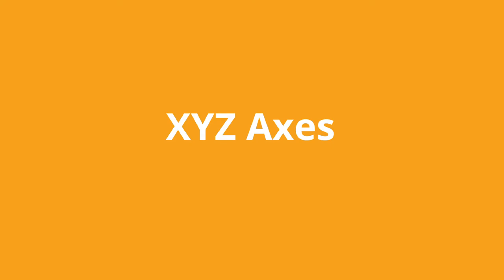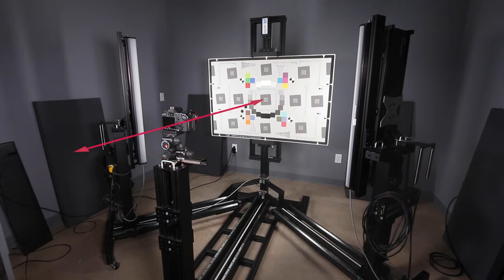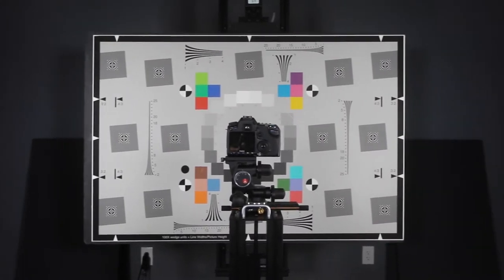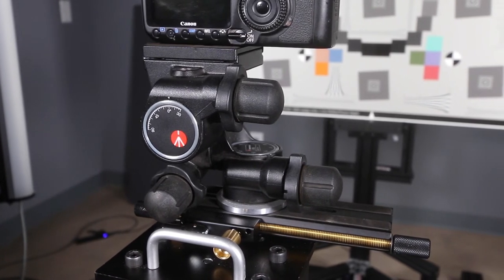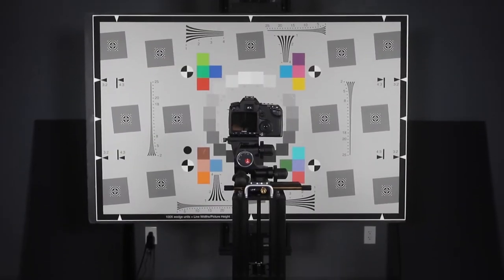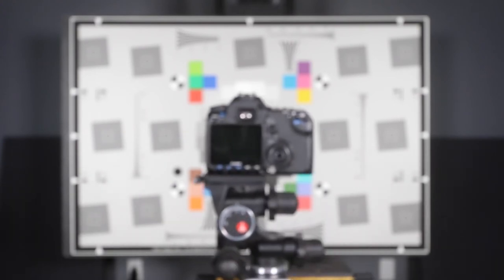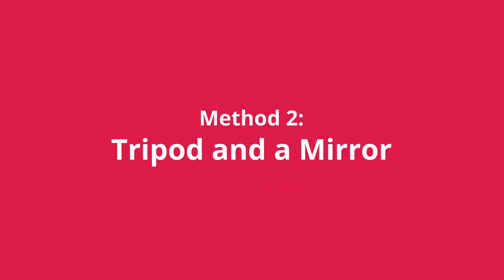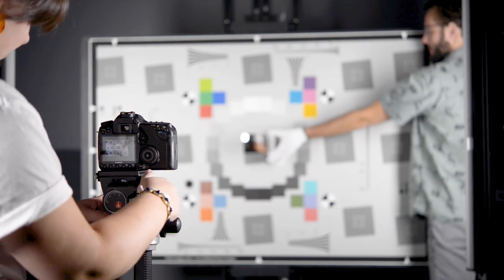Camera to Chart Alignment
This video takes you through two processes for properly centering and aligning a target with the camera system.